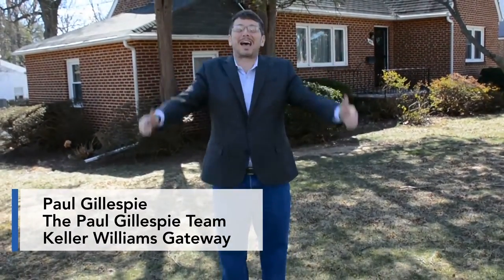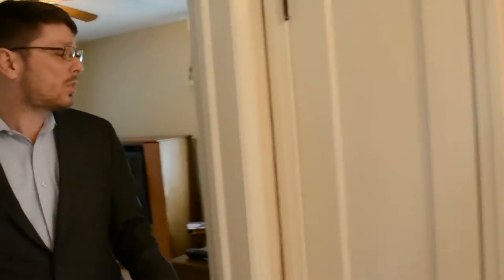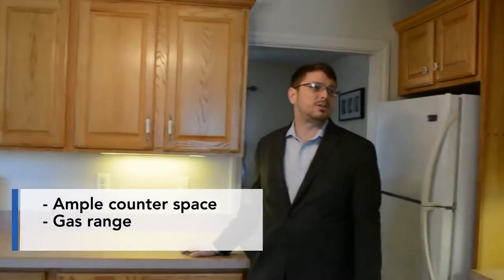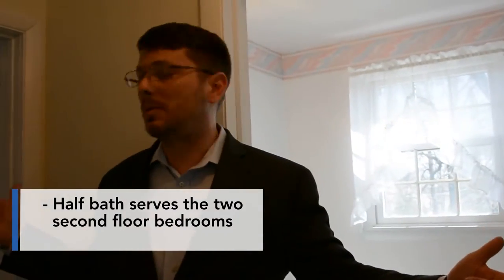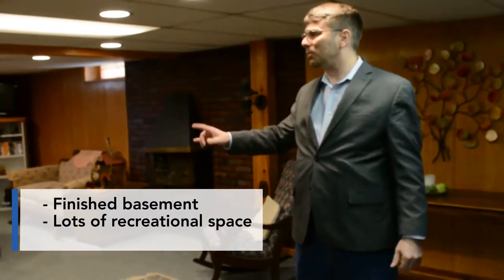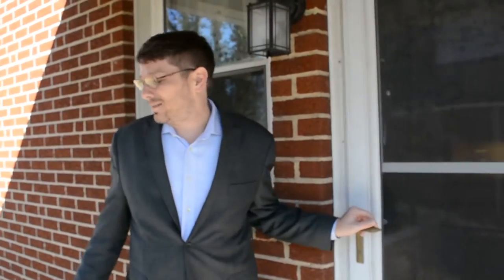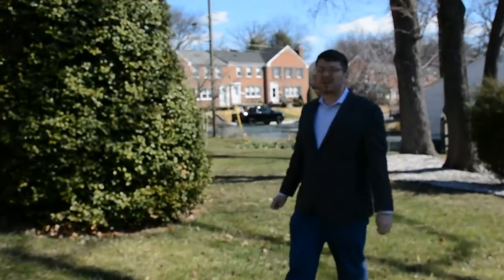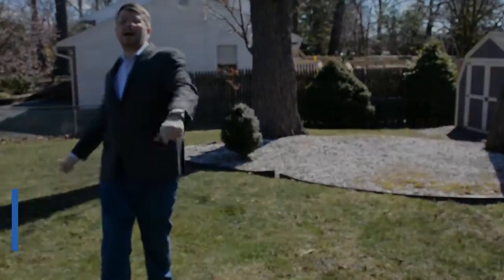Paul Gillespie Listing Video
8451 Pleasant Plains